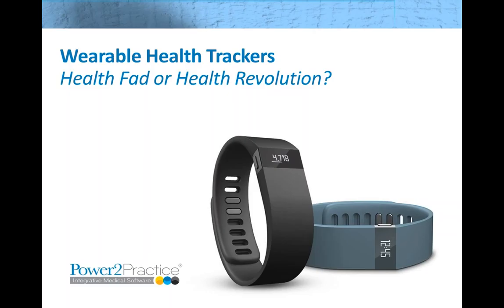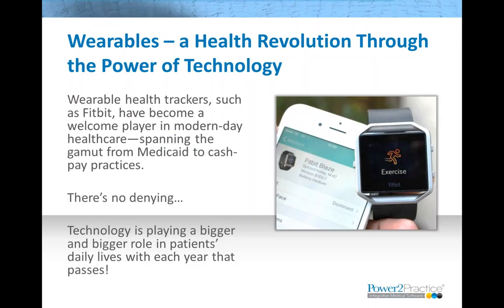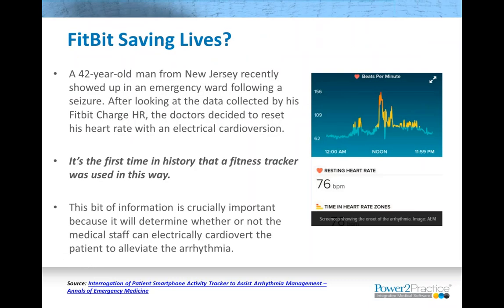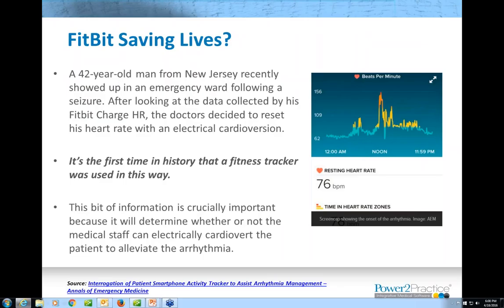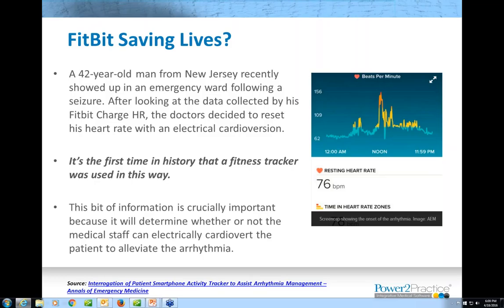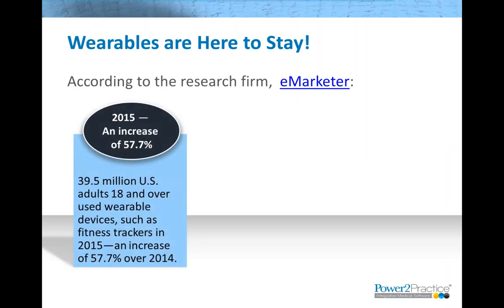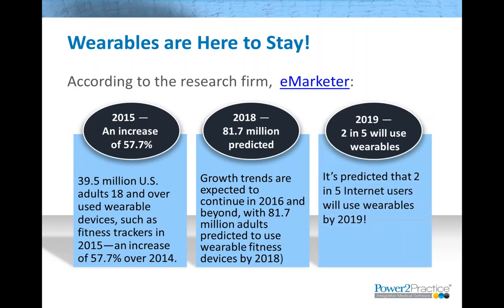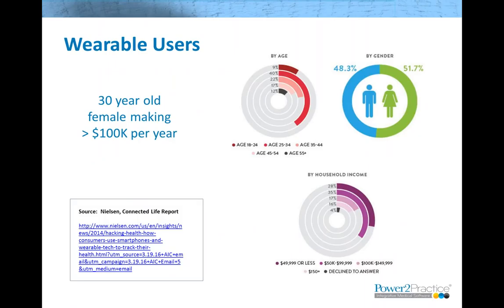Wearable Health Trackers - Health Fad or Health Revolution? (Webinar 4/18/2016)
How many of YOUR patients use wearable health trackers, such as Fitbit?

Whether your patients need accountability tools to achieve better health, or simply want to “hack their bodies” with new data, wearable health trackers—and more importantly, the data that wearables provide—are the future of patient engagement in both traditional and integrative care.

During this clinically focused webinar, Dr. Paul Savage explores the trend of wearable health trackers and how IM, FM and Concierge practitioners can leverage Fitbit data to improve patient outcomes.

Topics Covered:

-- Wearable health tracker use trends and predictions for the future.
-- The types of data currently tracked.
-- How patients like to use wearables to track health data.
-- Who is using wearables?
-- Are wearables accurate?
-- How wearables help IM, FM and Concierge practitioners.
-- Using wearables to improve patient outcomes.
-- The future of wearables in healthcare.
-- How practitioners can track a patient’s Fitbit data during the days, weeks or months between office visits.
-- Q&A